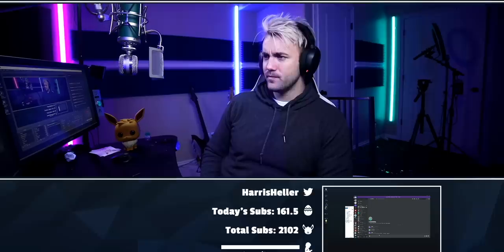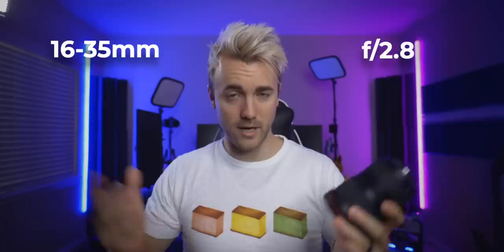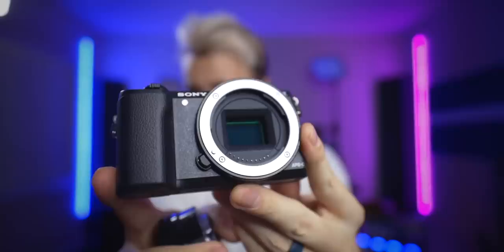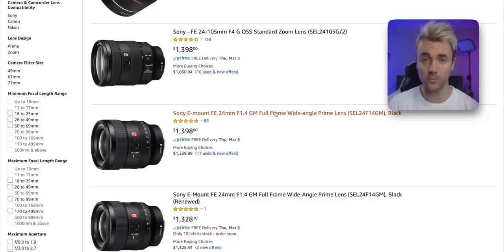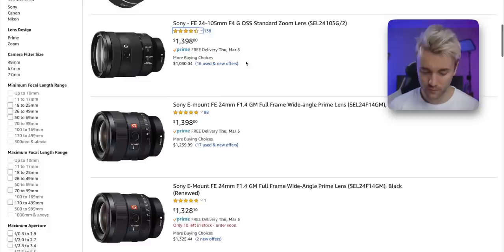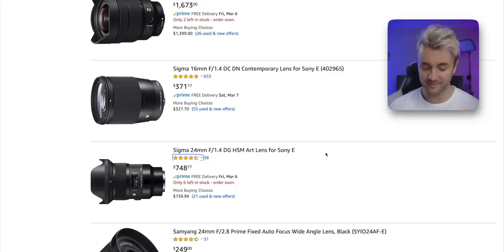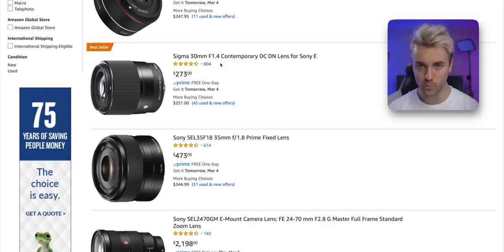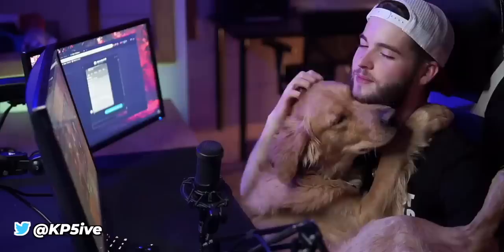Camera Lenses 101 - Everything You Need To Know in 10 Minutes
Finding the right lens is hard. Buying the wrong lens is an expensive mistake. Here is what you need to know so that you can feel comfortable browsing and picking up new lenses for your camera, whether you're an aspiring photographer, videographer, or streamer.

Lens Links:
Sony 30mm f/1.4
Sony 16mm f/1.4 (wider angle)